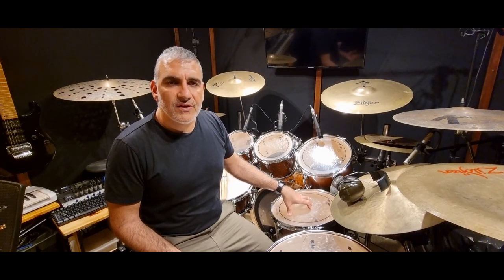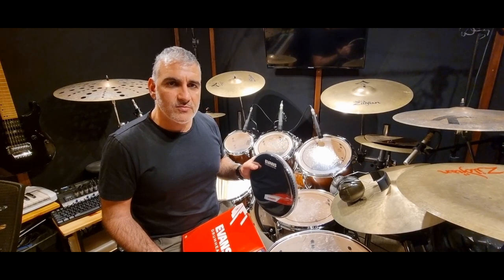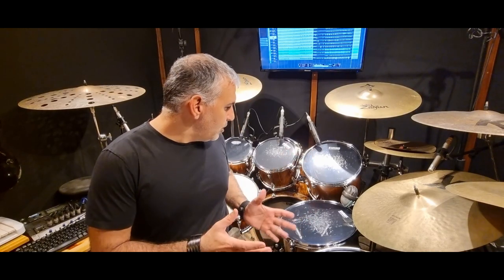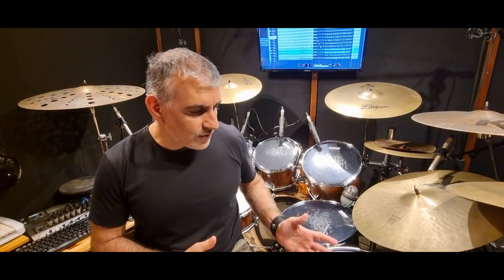TAMA superstarclassic maple with EVANS black chorme drumheads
Aviram Zeevy - online session drummer

TAMA SuperstarClassic Maple
8" ,  10" ,  12" ,  14" ,  16" 22".
  14x6"   TAMA Starphonic Bubinga Snare

Zildjian cymbals

22" oriental china
 oriental 14" china + 10" transformer
20" k ride
18" K spacial dry crash
19" A custom crash
17" A custom crash
10" A custom splash
9" oriental splash
13" k custom dark hi hat
21" K special dry trash crash